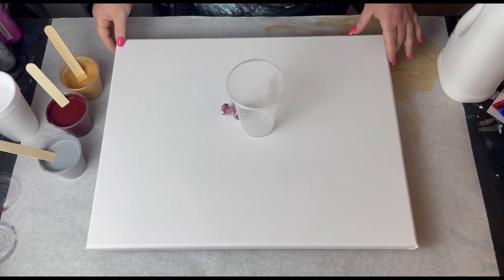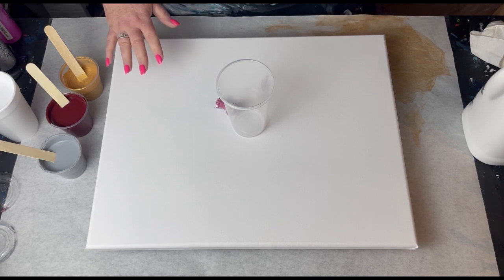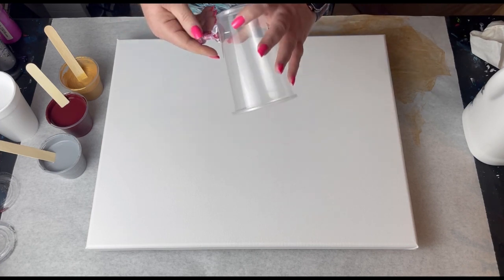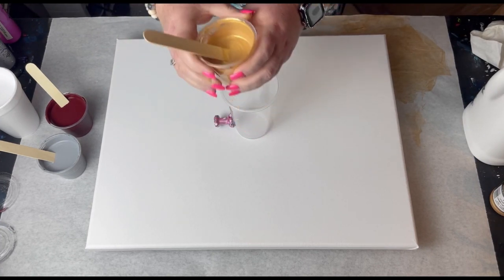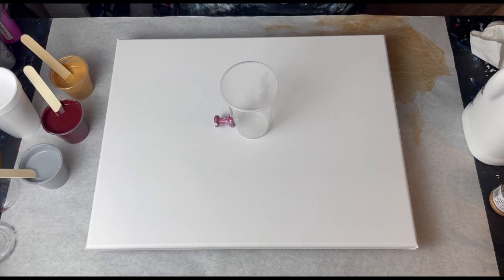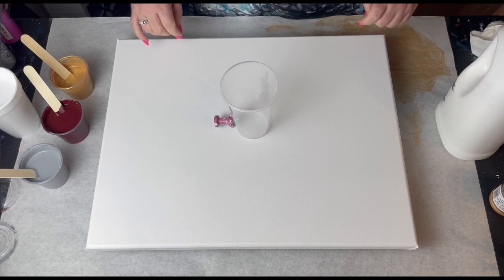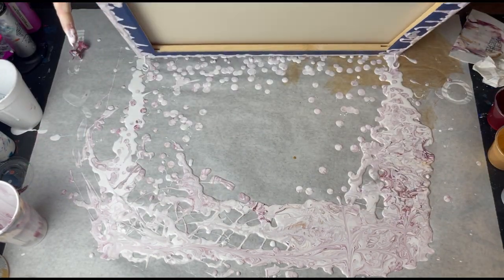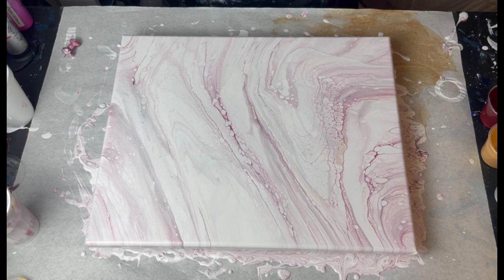#51 | Marbling Effect Pour inspired by Jeremy(Masse Art Studio)| Flip & Drag | Acrylic Pour Painting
💕Welcome to NK Artistry Creations...I'm so happy you are here!💕

YAYY…it's collaboration day for the Little Pouring Art Family.  We are a small (but growing ❤️) group on Facebook.  We have monthly collaborations that anyone can join in on and it isn't a requirement to have a YouTube channel.
Here are the details for the collaboration set by our amazing member Becky J Hardwick. This was so much fun!  Please check out the other participants and go show them some love and support.  Thank you! 🥰

Technique: Use any technique to create the marbling effect
Colors: White, Grey, Metallic Gold, plus one extra color of your choice.

Also, if you'd like to see me pour something specific or use a certain color combination, let me know, I'd love to hear what you have in mind. 😊

CANVAS
16 x 20

🎨COLORS🎨
Base: Titanium White by Creative Inspirations
* Titanium White by Creative Inspirations
* Grey (custom color)
* Gold Rush by Modern Masters with added 24K Gold by DecoArt
* Burgundy (custom color)

Or, if you want me to create a similar piece, please let me know and I would be happy to create a special piece for you.

💛Watching these ladies inspired me to start on my own fluid art journey💛

If you haven't yet, you MUST check them out 😍